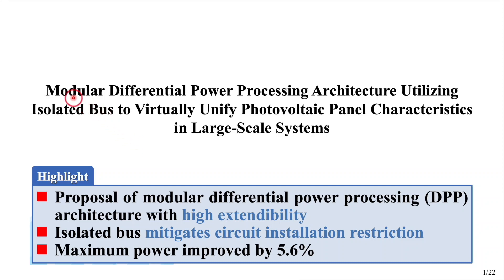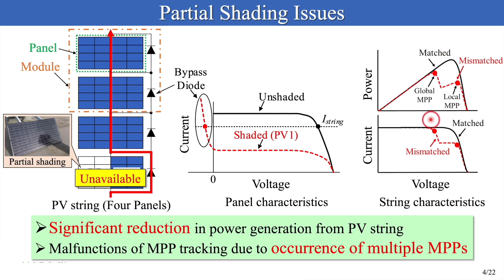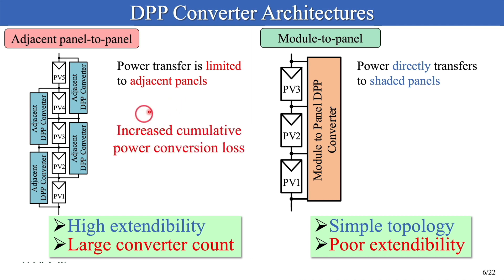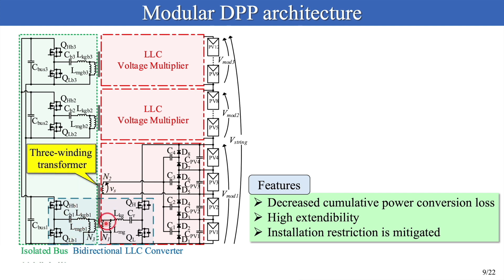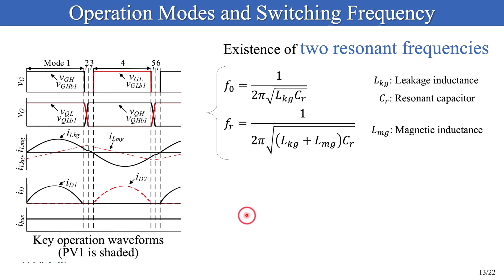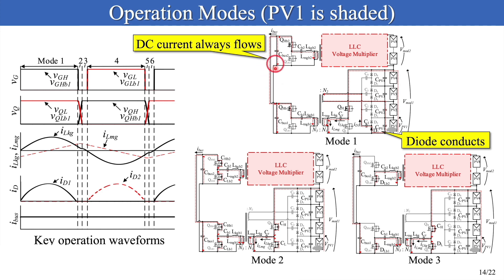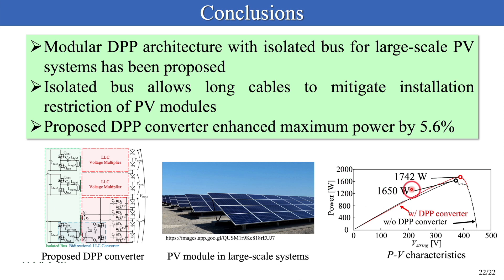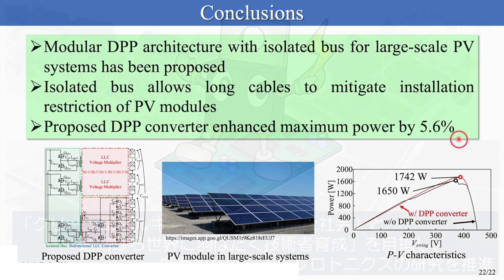Modular Differential Power Processing (DPP) Converter to Enhance Energy Yield of Photovoltaic System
★このYouTubeチャネルについて
　当研究室では、「クリーンエネルギー溢れる持続可能な社会」と「地方から世界に羽ばたく技術者育成」を目指し、先進的パワーエレクロトニクスの研究を推進しています。このYouTubeチャネルでは、パワーエレクトロニクスを志す大学生や若手社会人を対象に動画を配信しています。大学学部レベルの基礎的内容に加えて、大学院レベルの応用的な内容、更には当研究室で取り組んでいるクリーンエネルギー用パワーエレクトロニクスに関する内容も発信しています。また、当研究室では、他大学からの編入生や海外からの留学生を積極的に受け入れています。